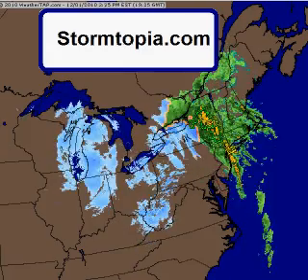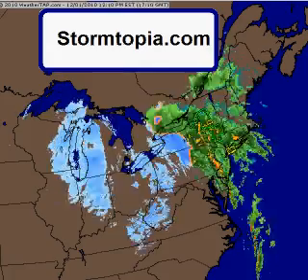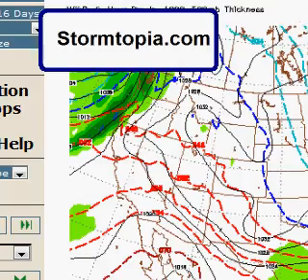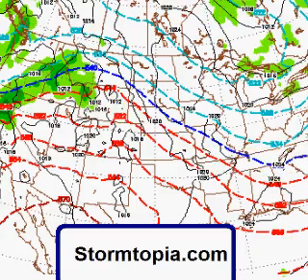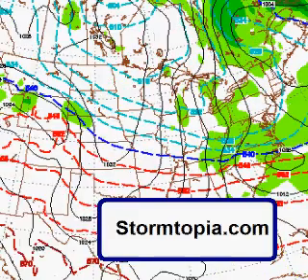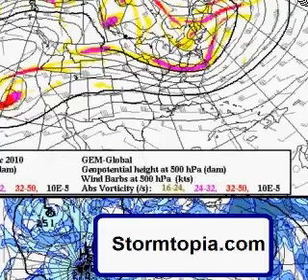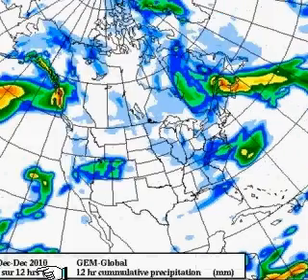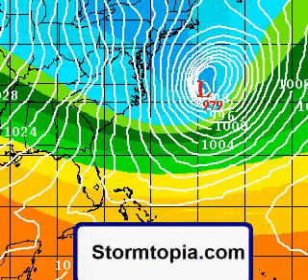December 1st - Tracking the mysterious December 5-6 storm!